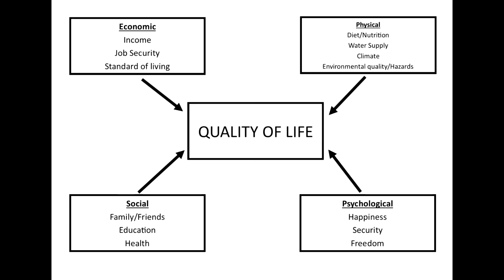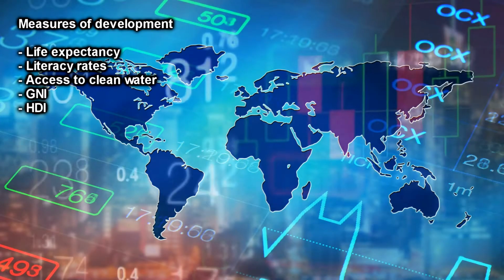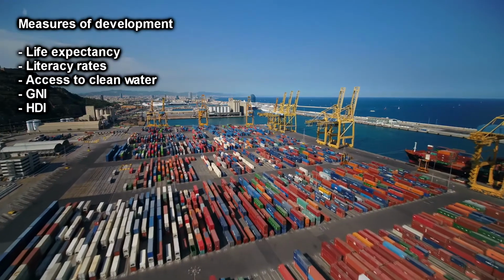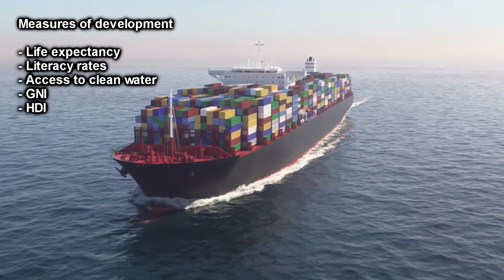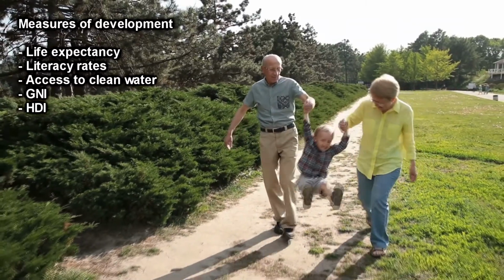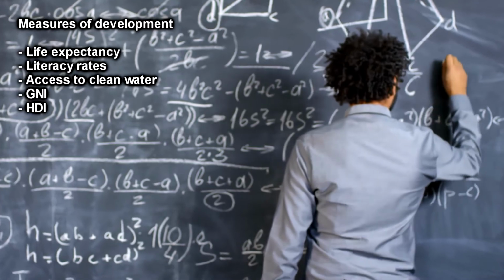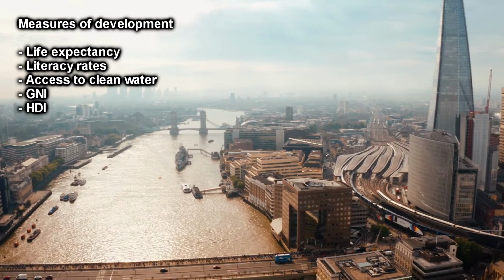What is Development? - GEOGRAPHY BASICS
Development is a branch of geography which refers to the standard of living and quality of life.

Measures of development (lots of different measures)

Life expectancy
Literacy rates
Access to clean water
GNI
HDI - Human Development Index - Life expectancy, number of years in education and GNI per head

Development Gap and reducing the gap.

The development gap refers to the widening gap between the richest (most developed) and poorest (least developed) countries of the world

Investment (industrial)
Tourism
Aid
Fair trade
Debt relief
Loans (microfinance)